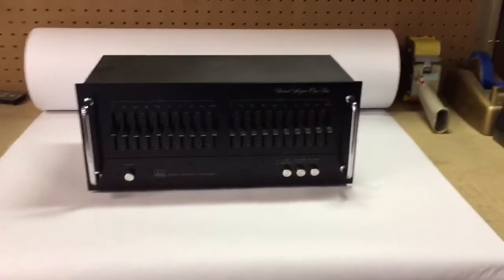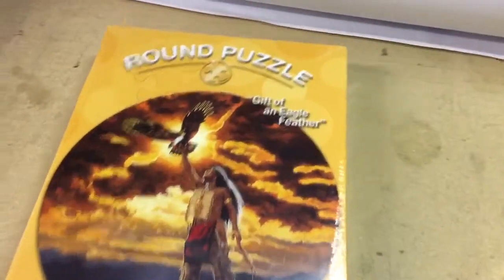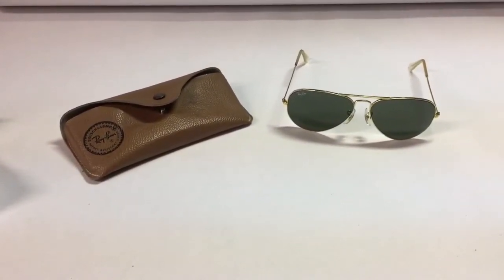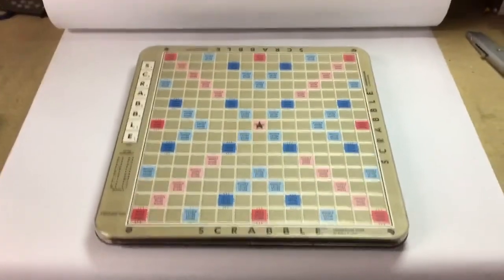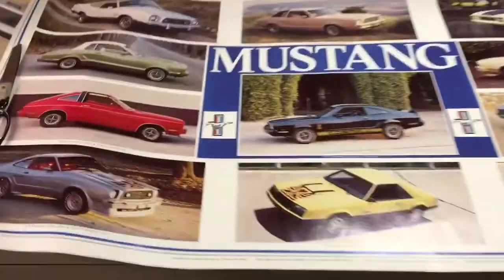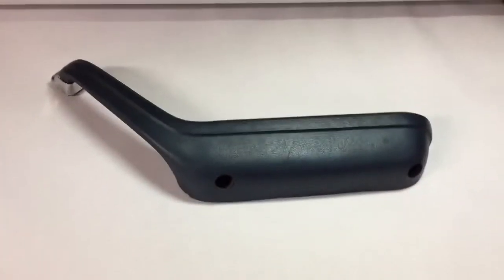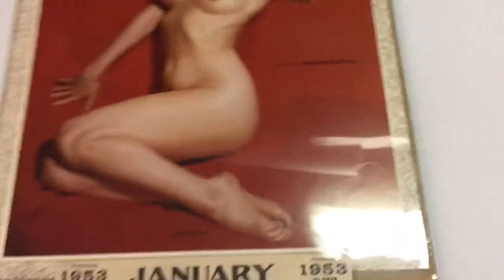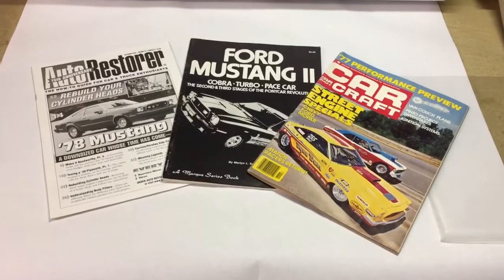What sold 5-16 to 5-22-2018